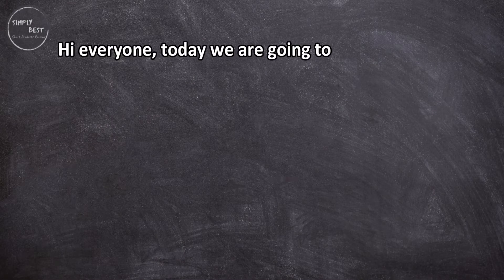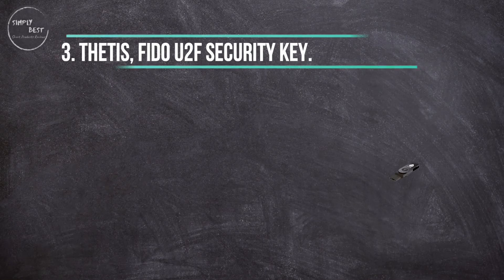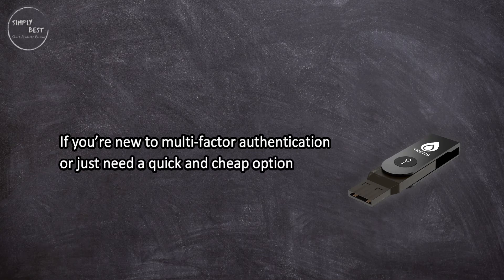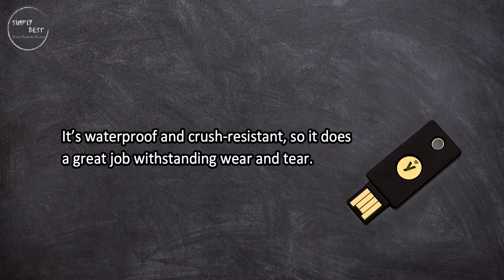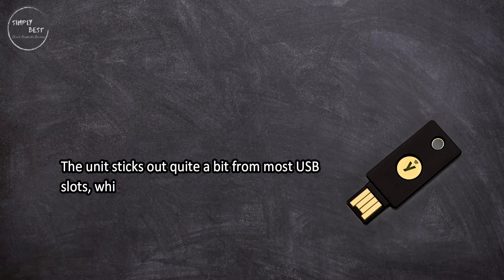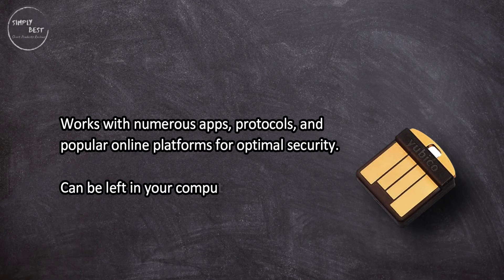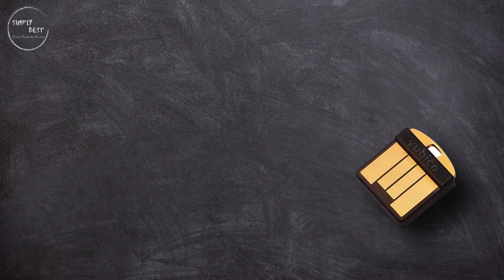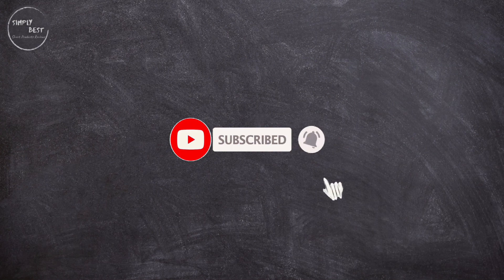TOP 3 Best Security Keys in 2023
Best Security Keys

1. Yubico, YubiKey 5 Nano.
Check Price

2. Yubico, YubiKey 5 NFC Two-Factor Authentication.
Check Price

3. Thetis, FIDO U2F Security Key.
Check Price